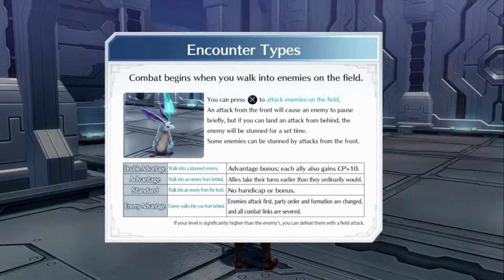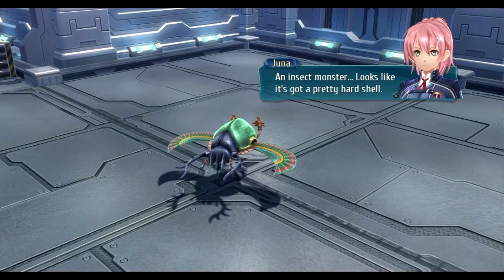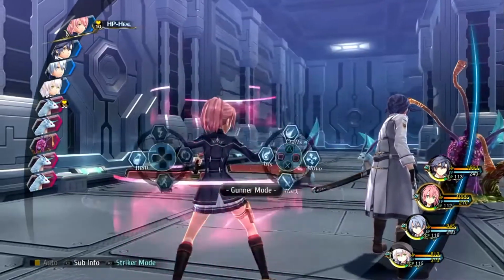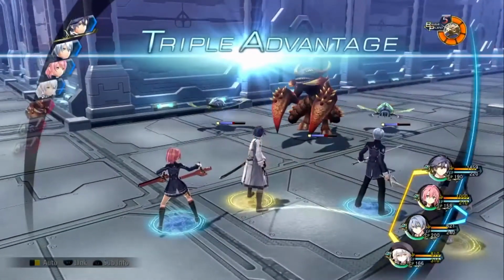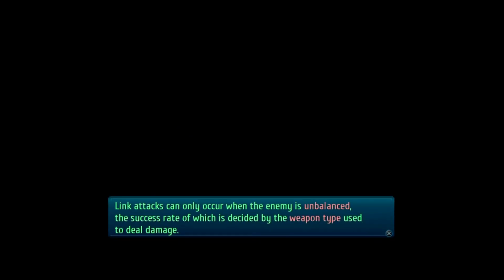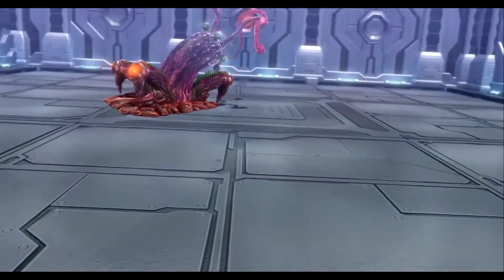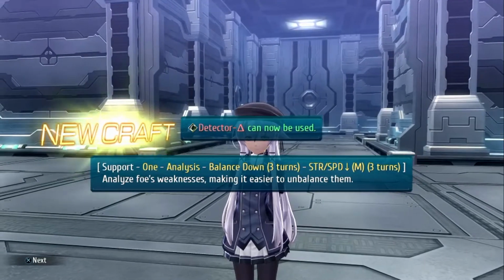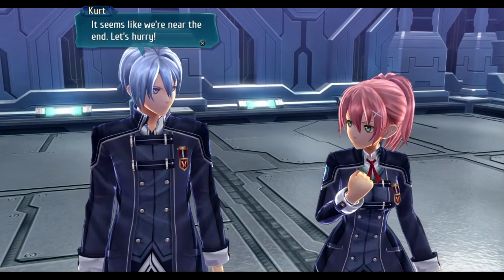Trails of Cold Steel 3 episode 3: Battle Mechanics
This is my commentated playthrough of Trails of Cold Steel 3